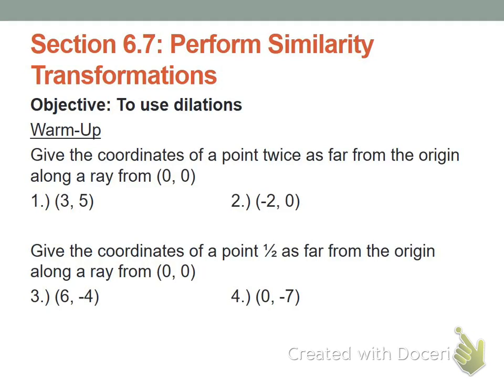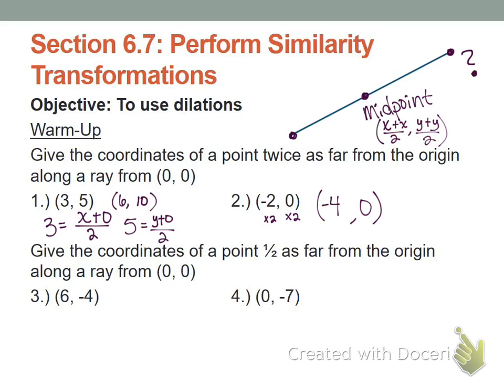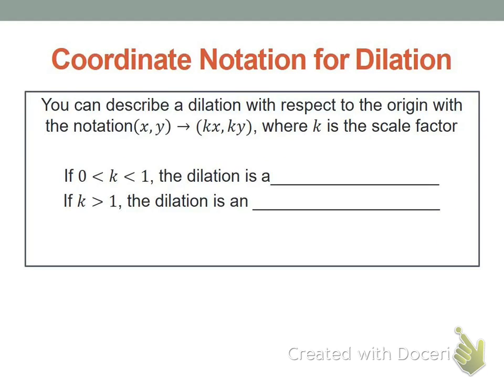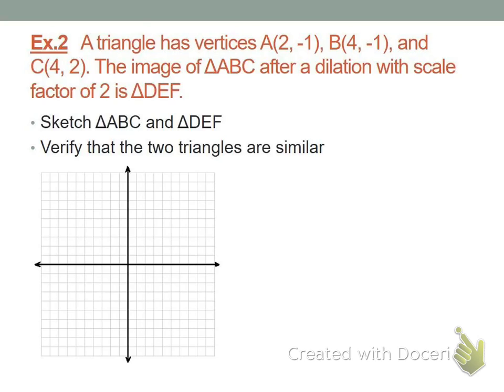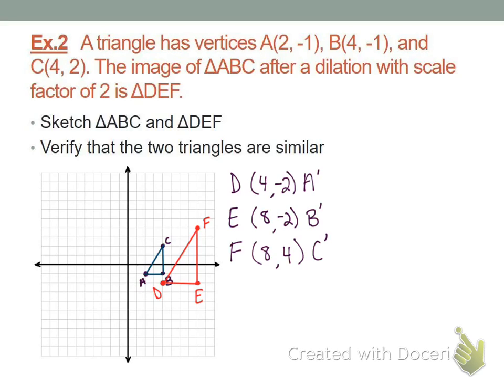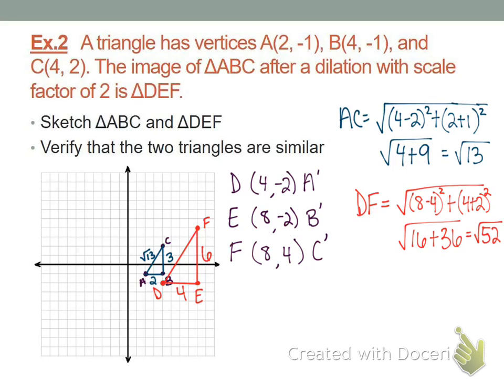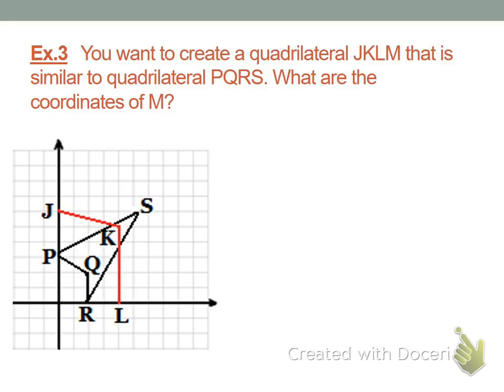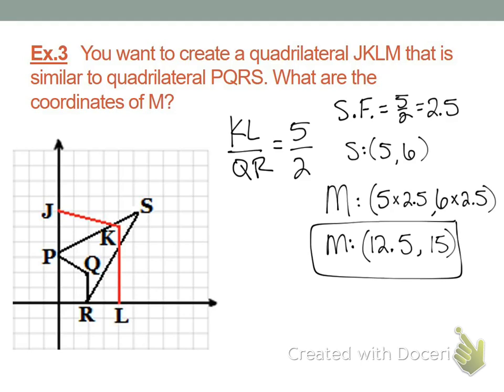Geometry Adv 6.7 Notes